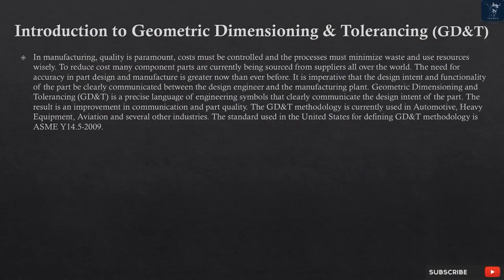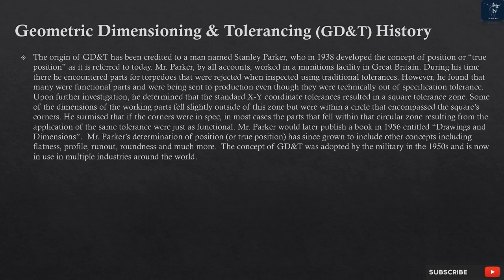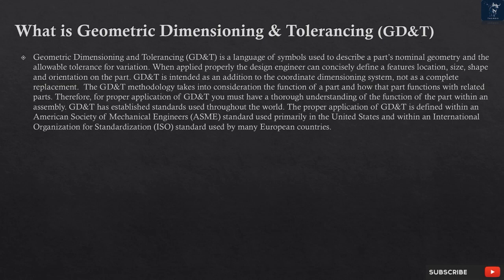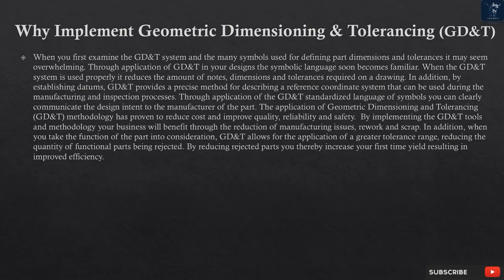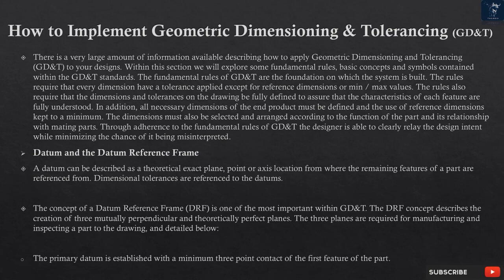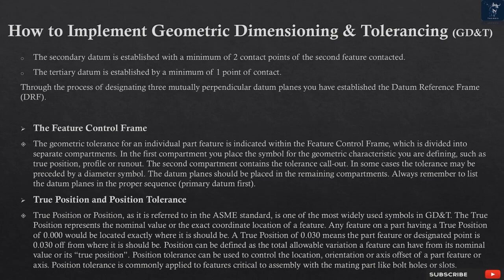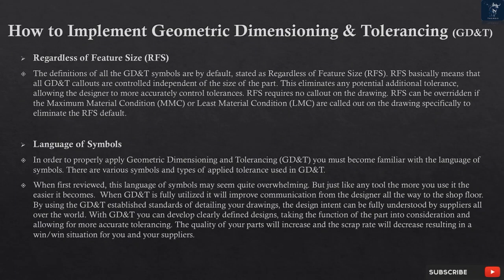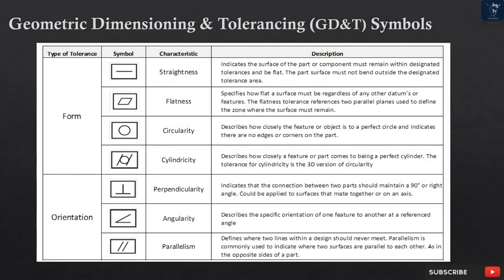Geometric Dimensioning and Tolerancing (GD&T) With Symbol | How do you explain GD&T?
Geometric Dimensioning & Tolerancing (GD&T) with our comprehensive guide! In this video, we explore the fundamentals of GD&T, including symbols, principles, and applications. Learn how to interpret geometric symbols, define tolerances, and ensure precise engineering specifications. Whether you're a seasoned engineer or just beginning your journey in manufacturing, this video is your key to mastering GD&T and enhancing your technical skills.

People also ask :

What are the 5 categories of GD&T?

Geometric Dimensioning and Tolerancing (GD&T) encompasses five main categories:

1-Form: Form controls define the shape of a feature, ensuring that it is within specified limits of straightness, flatness, circularity, and cylindricity.
2-Orientation: Orientation controls specify the desired orientation of a feature, including perpendicularity, parallelism, and angularity.
3-Location: Location controls determine the position of features relative to each other or a reference datum, such as positional tolerance, concentricity, and symmetry.
4-Profile: Profile controls define the outline or boundary of a feature, ensuring that it conforms to the specified geometric shape within a tolerance zone.
5-Runout: Runout controls specify the allowable variation in the location, orientation, or form of a feature relative to a specified datum or reference axis.
These categories provide a systematic approach to defining and controlling the geometric characteristics of engineering components, ensuring their proper function and interchangeability in manufacturing processes.

How do you explain GD&T?

Geometric Dimensioning and Tolerancing (GD&T) is a symbolic language used in engineering and manufacturing to communicate and control the geometric relationships and tolerances of features on a part. It provides a standardized way to specify the dimensions, form, orientation, and location of features with greater precision and clarity than traditional dimensioning methods.GD&T employs a set of symbols, modifiers, and rules to define the allowable variations in the size, shape, and orientation of features, ensuring that parts meet the intended design requirements and function properly. In essence, GD&T serves as a universal language that facilitates effective communication between designers, engineers, and manufacturers, ensuring that parts are manufactured to the required specifications and fit together correctly in assemblies. It helps improve the quality, interchangeability, and efficiency of manufacturing processes while reducing costs and minimizing errors.

What is rule 3 of GD&T?

Rule 3 of Geometric Dimensioning and Tolerancing (GD&T) states:"Each tolerance of orientation controls perpendicularity, parallelism, and angularity applies independently."
In other words, each specified tolerance for orientation controls such as perpendicularity, parallelism, or angularity applies separately to the feature it references. This means that if multiple features require orientation control, each feature's orientation tolerance is evaluated independently, and deviations from the specified tolerances are assessed individually.
This rule ensures that the specified geometric requirements are applied accurately to each feature, without being influenced by the tolerances of other features. It allows for more precise control over the orientation of features, ensuring that parts meet the intended design requirements and function properly within the assembly.

Why do we use GD&T in drawing?

We use GD&T (Geometric Dimensioning and Tolerancing) in drawings to communicate precise geometric specifications and tolerances for features on parts. It provides a standardized language that ensures consistent interpretation of design requirements by manufacturers, resulting in improved part quality, interchangeability, and assembly fit.

About This Video :

Geometric Dimensioning & Tolerancing (GD&T) :

⇓  Introduction to Geometric Dimensioning and Tolerancing (GD&T) ?
⇓  What is Geometric Dimensioning and Tolerancing (GD&T) ?
⇓  Why Implement Geometric Dimensioning and Tolerancing (GD&T) ?
⇓  How to Implement Geometric Dimensioning and Tolerancing (GD&T) ?